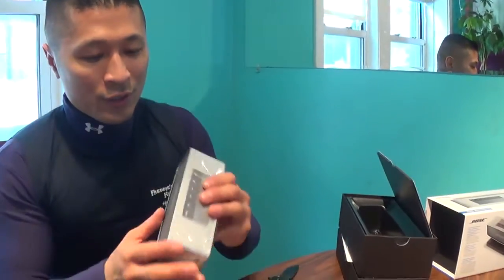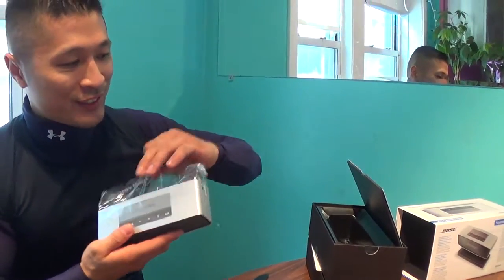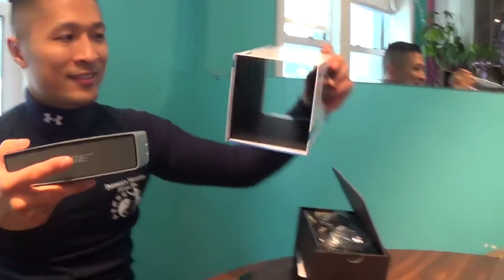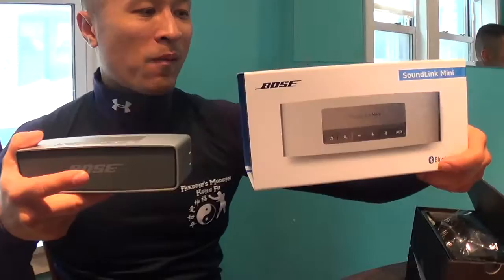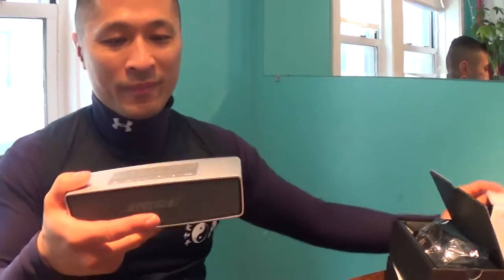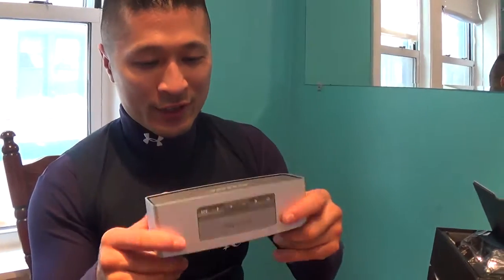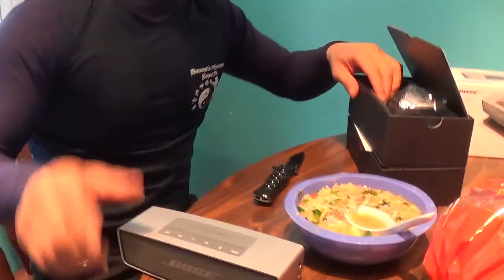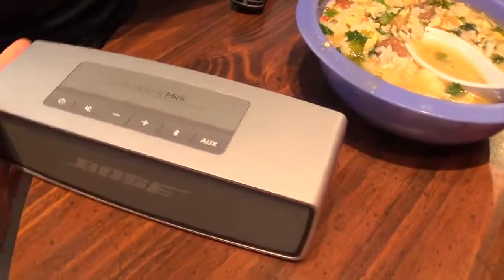The Best Mini Speaker in The World